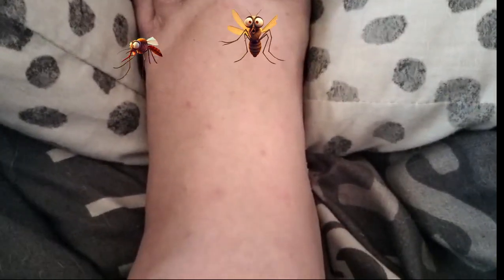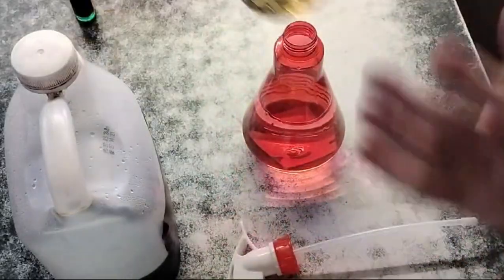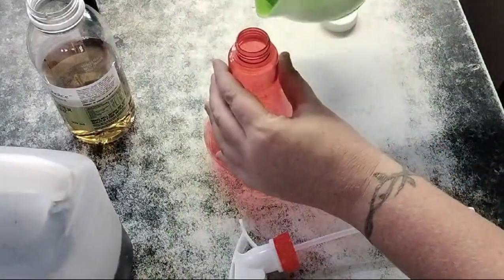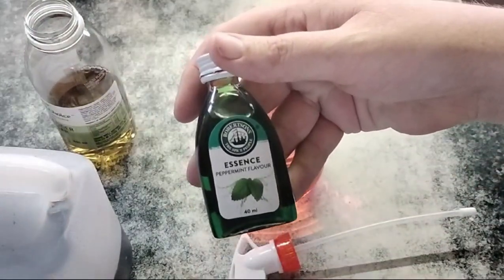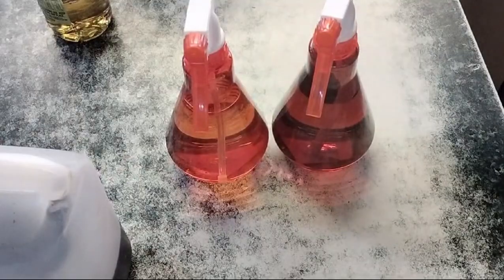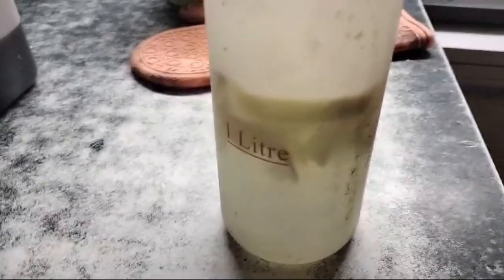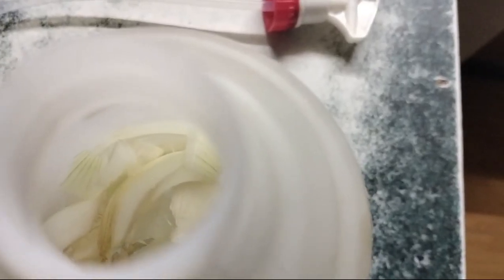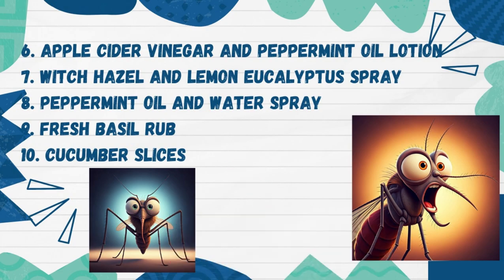Get rid of mozzies on the cheap. DIY Natural Mosquito Repellents | Safe, Effective, Economical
Looking for safe, natural ways to keep mosquitoes away? In this video, I’ll show you how to make simple, effective DIY mosquito repellents using everyday household ingredients. Forget harsh chemicals—these natural remedies are perfect for protecting your home and family!

✨ Repellent Spray #1: A mix of water, apple cider vinegar, and vanilla essence that’s both fragrant and effective.
✨ Repellent Spray #2: A refreshing blend of water, apple cider vinegar, and peppermint essence for a cool, calming scent that mosquitoes can’t stand.
✨ Bowls of ACV: Placing bowls of apple cider vinegar around the house keeps those pesky mosquitoes at bay.
✨ Surface Spray: Our room and surface spray combines water, spirit vinegar, garlic, and onion for an all-natural shield against bugs!

From personal repellents to whole-room protection, these natural mosquito solutions are quick, affordable, and environmentally friendly. mosquitocontrol t